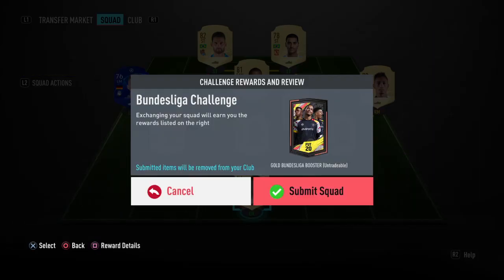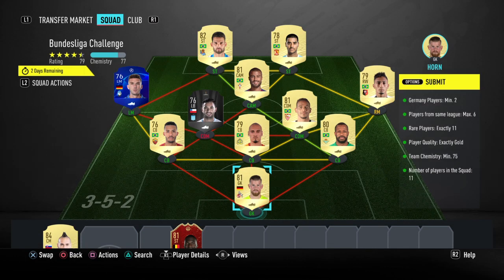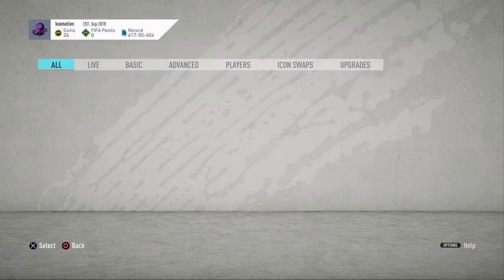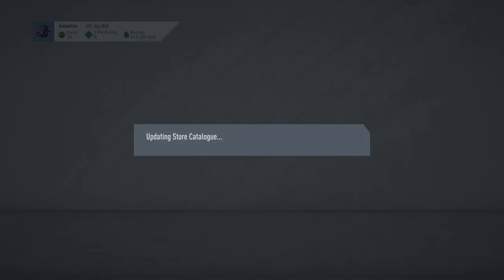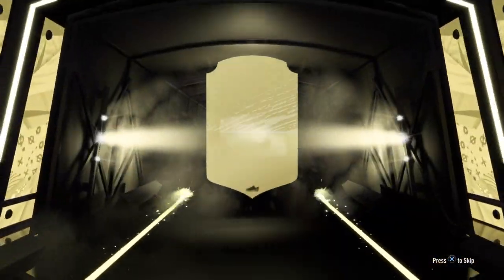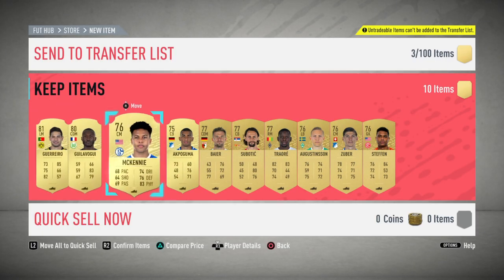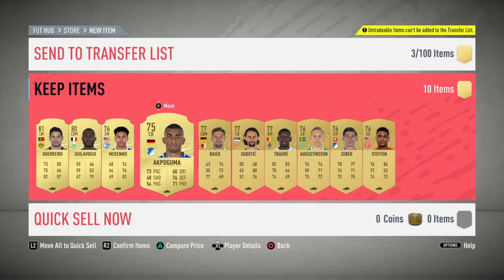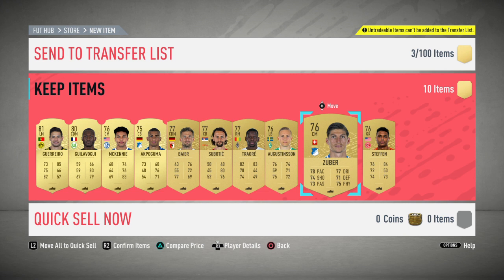FIFA 20 bundesliga gold booster pack